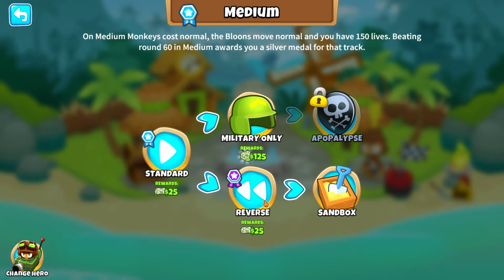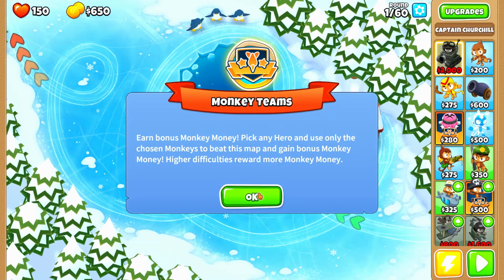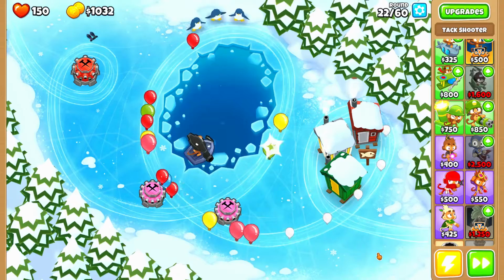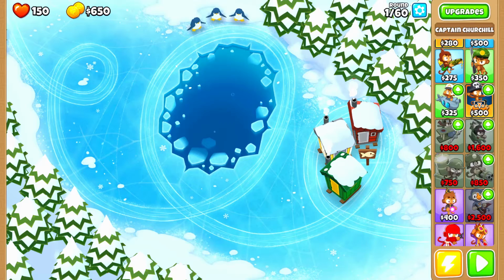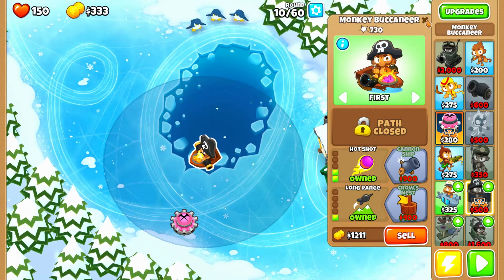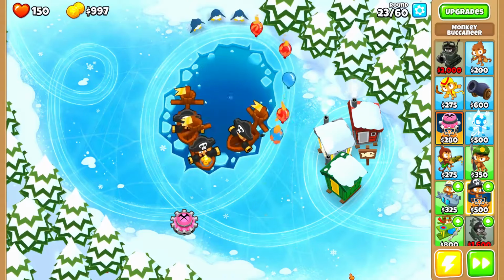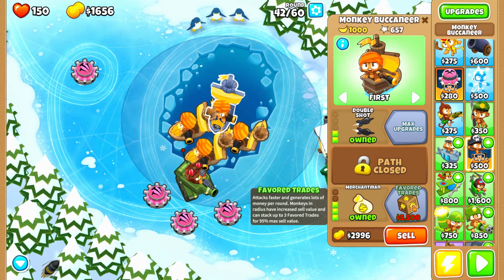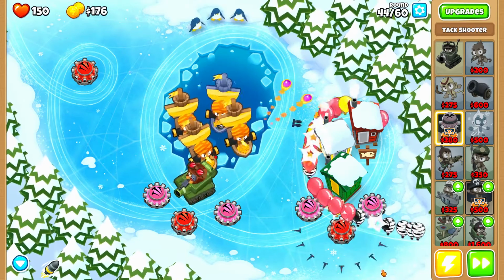Go, Monkey Team! | Bloons TD 6 Part 24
It's time to get myself acquainted with a brand new feature to Bloons TD 6: Monkey Teams! This is where you can only use your hero and any three Monkeys the game selectd for you to complete the stage. Do so, and you'll be rewarded with a few extra Monkey Money. Who wouldn't want that?